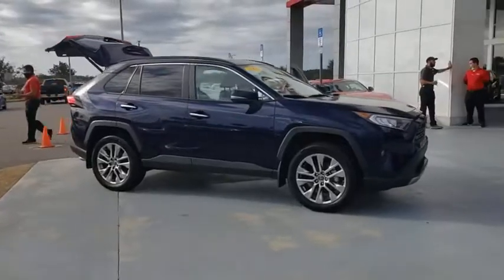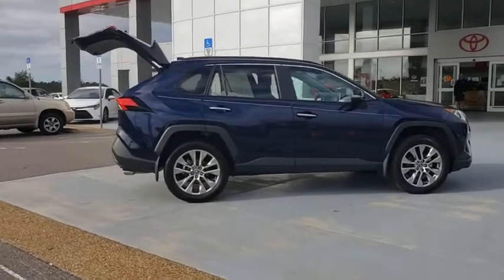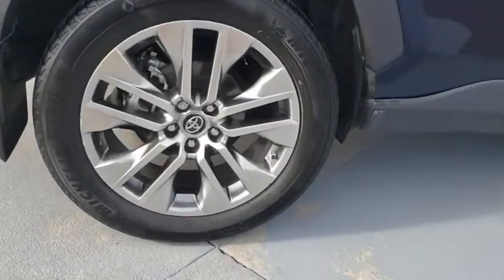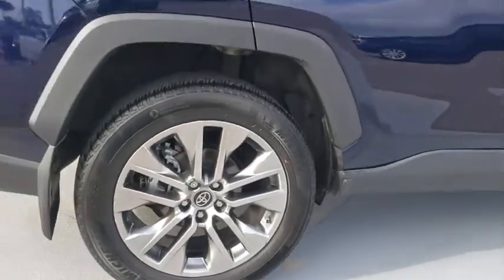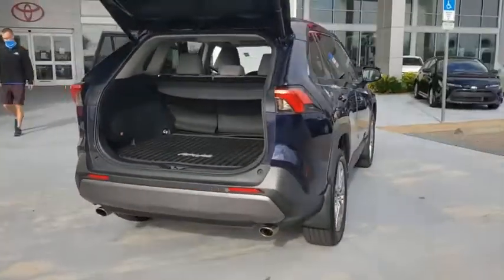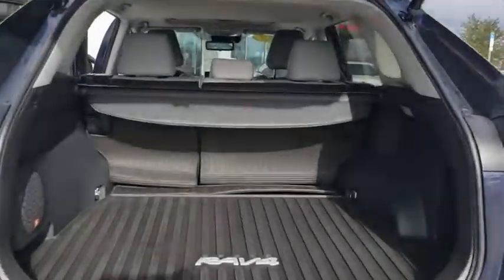2019 Toyota RAV4 Davenport, Celebration, Kissimmee, Lakeland, Sebring, FL KW044679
Blueprint Used 2019 Toyota RAV4 available in Davenport, Florida at Miracle Toyota. Servicing the Celebration, Kissimmee, Lakeland, Sebring, FL area.

Miracle Toyota
37048 US-27

Recent Arrival!25/33 City/Highway MPG 2019 Toyota RAV4 Limited 2.5L 4-Cylinder DOHC Dual VVT-i Blue* 2019 KBB.com 10 Favorite New-for-2019 Cars * 2019 KBB.com 10 Best SUVs Under $30000 * 2019 KBB.com Best Resale Value Awards * 2019 KBB.com Brand Image Awards